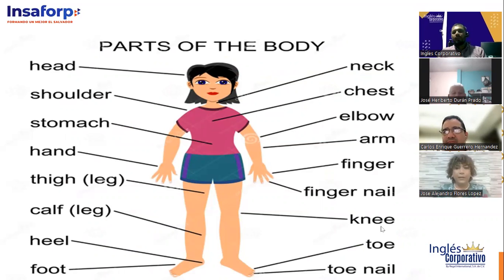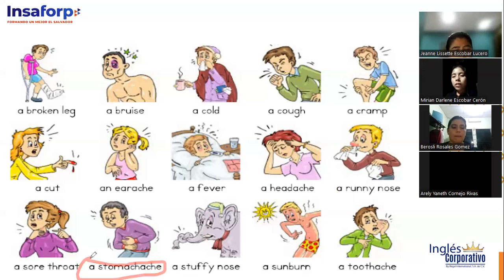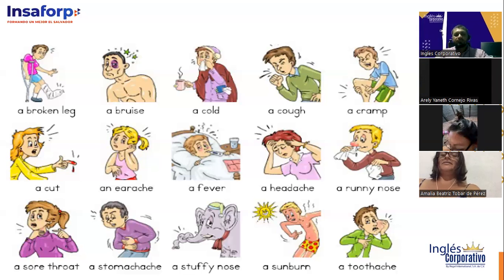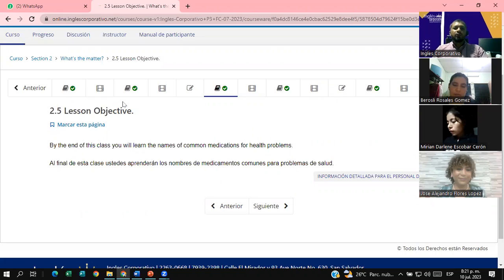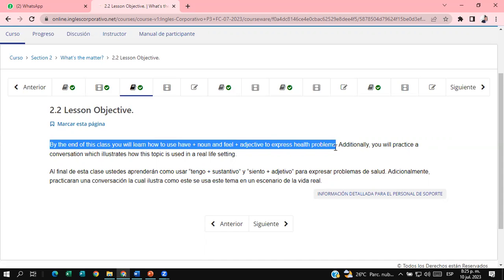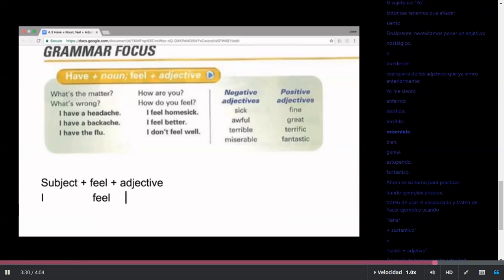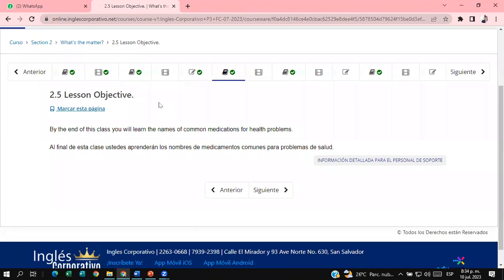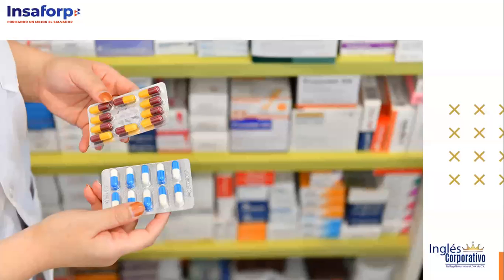SESSION #5 7/10/2023- P3-01-8-9-PM-07-23-Douglas Alvarado-Parts of the body/ Unit 3